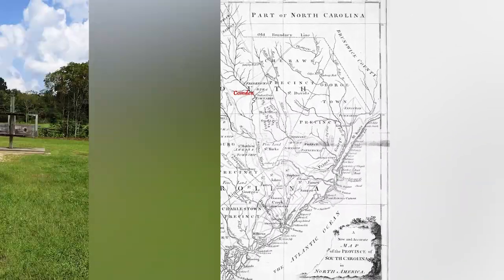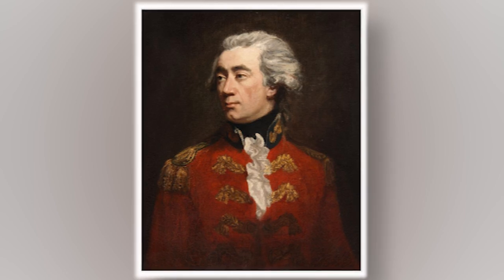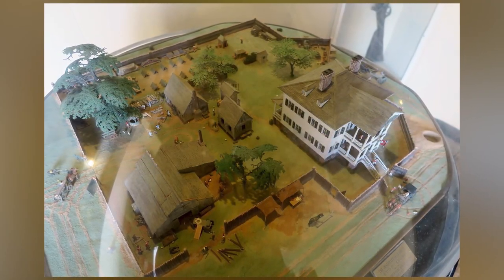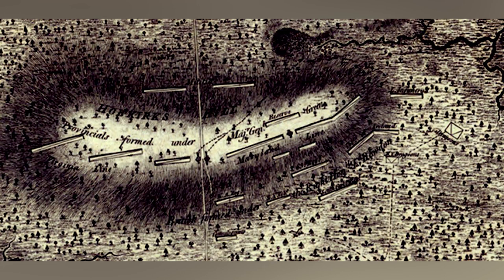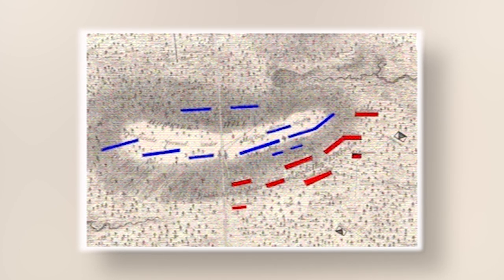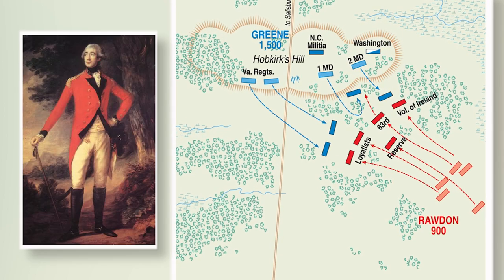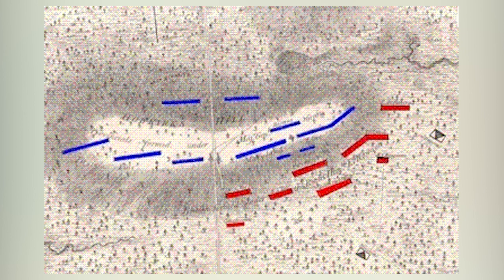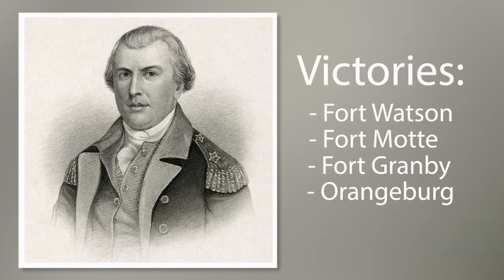Historyman presents: The SC Revolutionary War Battle of Hobkirk HIll with Charles Baxley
Historyman presents the Battle of Hobkirk Hill with Charles Baxley of Southern-campaigns.org. Camden, SC was a hub of commerce and a British outpost in the back country of SC in 1781.  Though British General Cornwallis had turned north toward Virginia with the bulk of his army, Nathaniel Greene led his Patriot force to the outskirts of the British outpost at Camden.  Nathaniel Greene hoped to force Lord Rawdon out for battle.  Rawdon did not disappoint and this second Battle of Camden was quick and sharp.  Freedom Reigns at EKBarnes.com